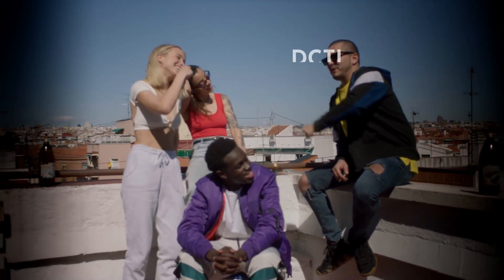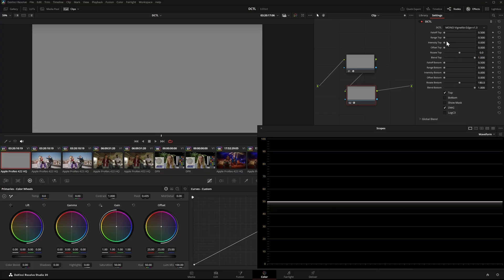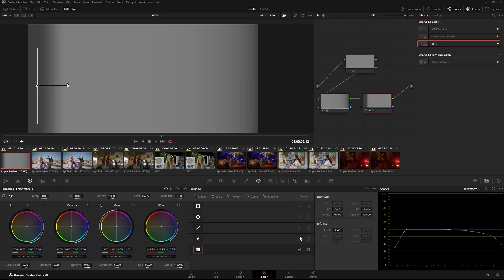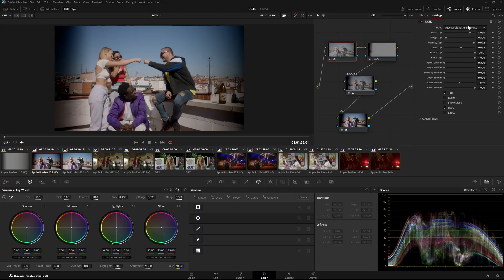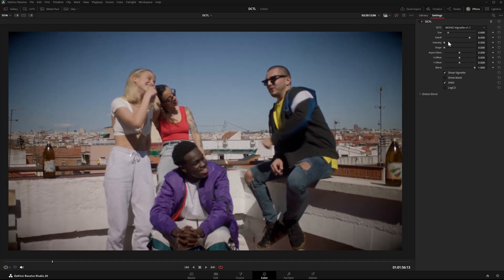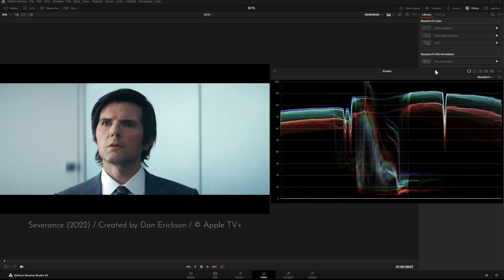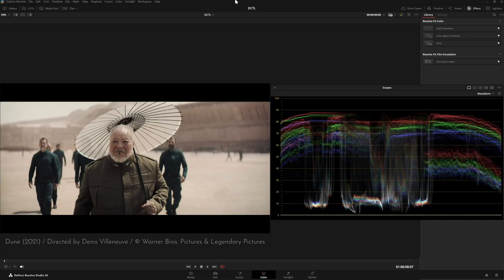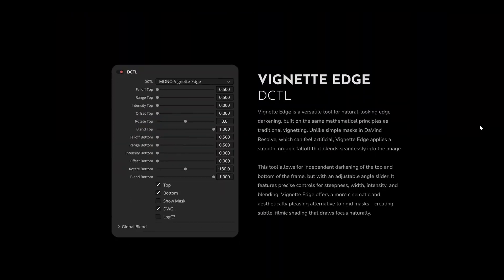Why I Use DCTL Instead of Masks for Vignettes in DaVinci Resolve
In this video, I show why using masks for vignettes in DaVinci Resolve often leads to unnatural results — and how my DCTL tools create a much more natural, film-like falloff.

You’ll see:
- Side-by-side comparisons
- Waveform views
- Real-world examples from film and TV

Try the tools yourself with the free demo and see the difference in your own grading workflow.

Chapters:
00:00 - Why Not Use Masks?
00:20 - How the DCTL Works
01:02 - Side-by-Side Comparison
01:35 - Classic Vignette DCTL
01:55 - Vignettes in TV Shows and Film
02:40 - Free Demo